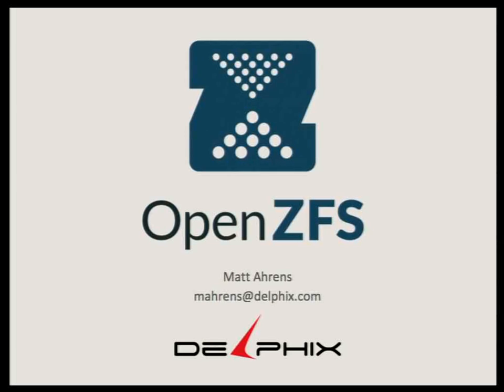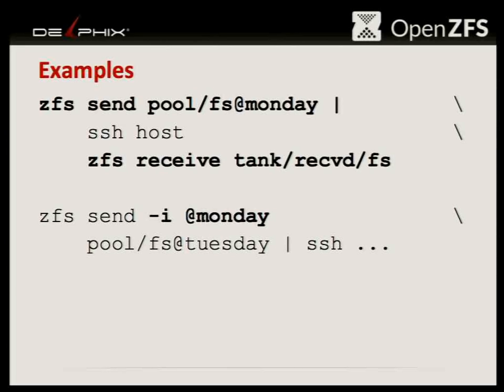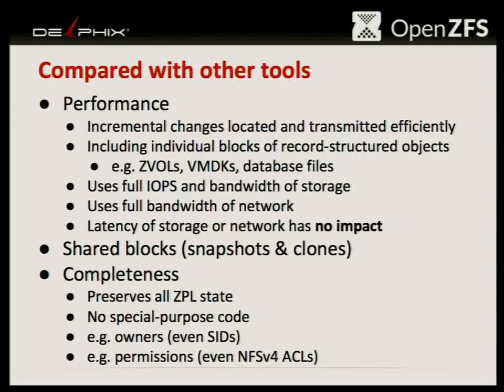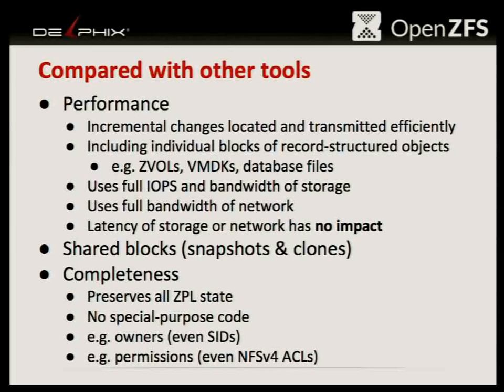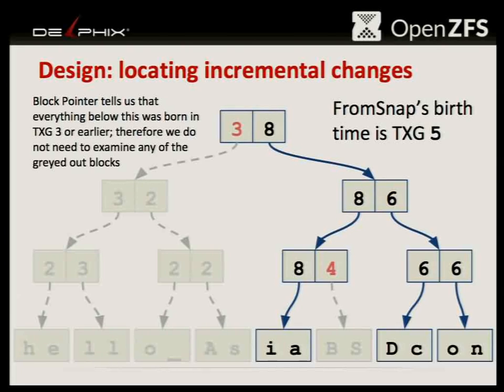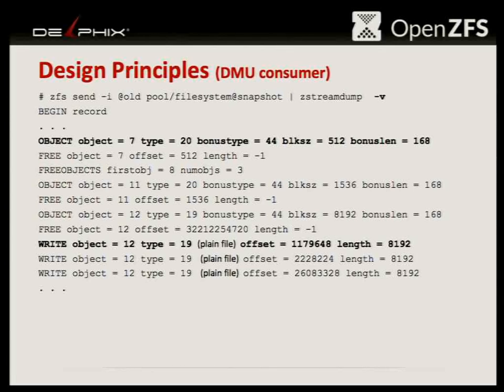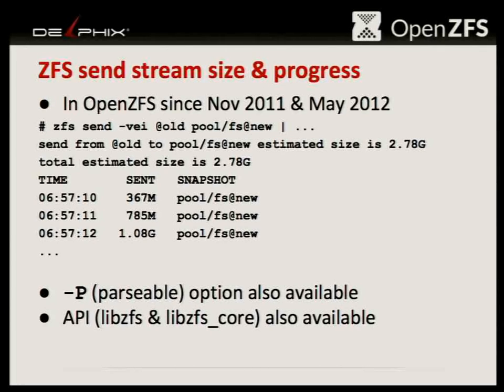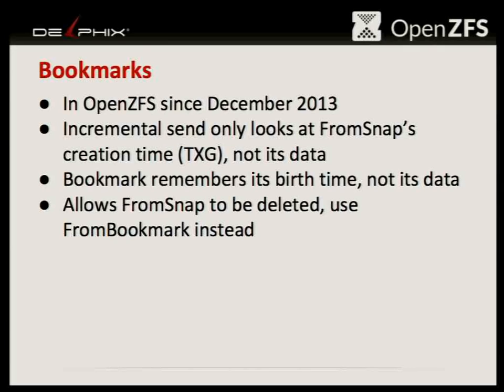New OpenZFS features supporting remote replication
by Matt Ahrens

OpenZFS send and receive forms the core of remote replication products, allowing incremental changes between snapshots to be serialized and transmitted to remote systems. In the past year, we have implemented several new features and performance enhancements to ZFS send/receive, which I will describe in this talk.

This talk will cover: - Resumable ZFS send/receive, which allows send/receive to pick up where it left off after a failed receive (e.g. due to network outage or machine reboot). - ZFS receive prefetch, which is especially helpful with objects that are updated by random writes (e.g. databases or zvols/VMDKs). - ZFS send “rebase”, which can send changes between arbitrary snapshots; the incremental source is not restricted to being an ancestor of the snapshot being sent.

In this talk, I will cover the impact of these changes to users of ZFS send/receive, including how to integrate them into remote replication products. I will also give an overview of how zfs send/receive works, and how these enhancements fit into the ZFS codebase.